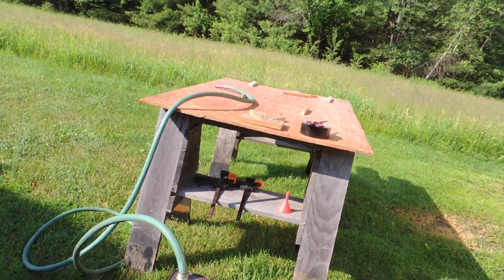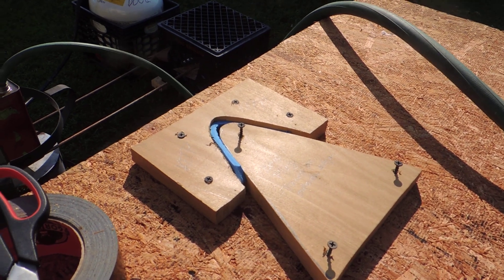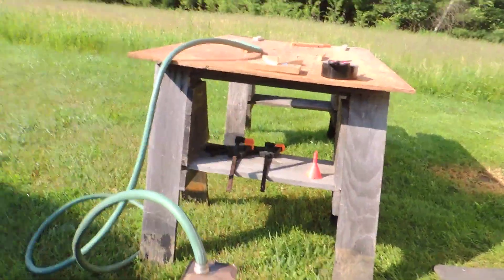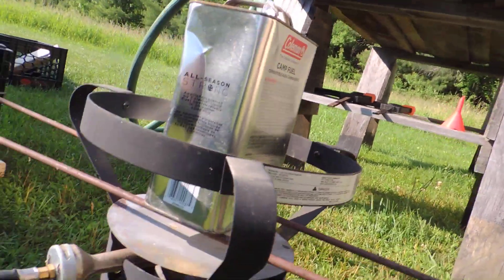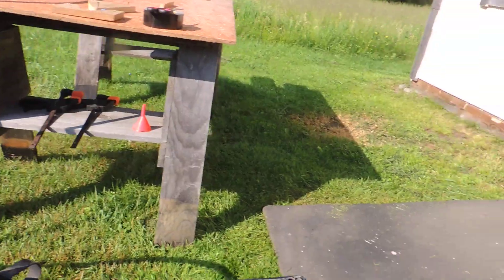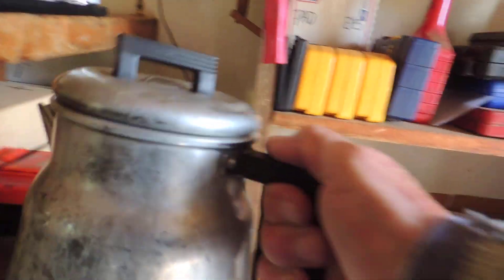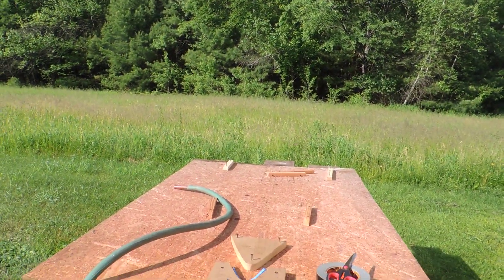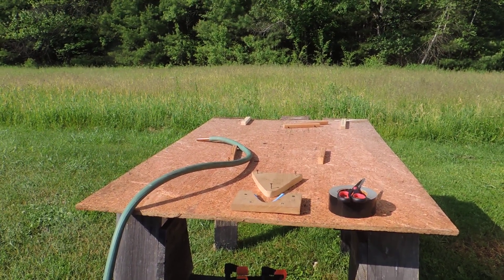Steam bending 1